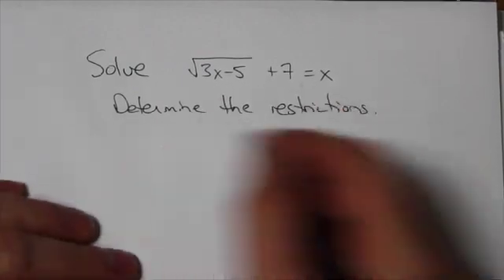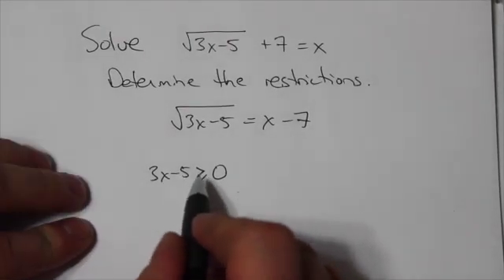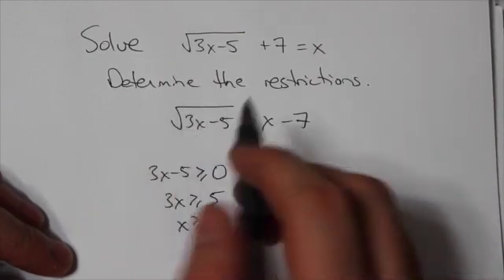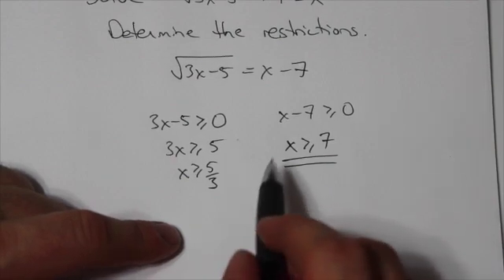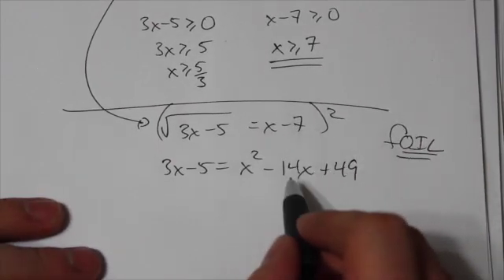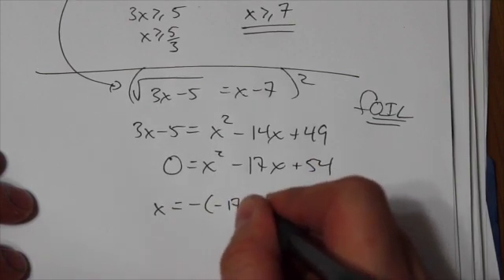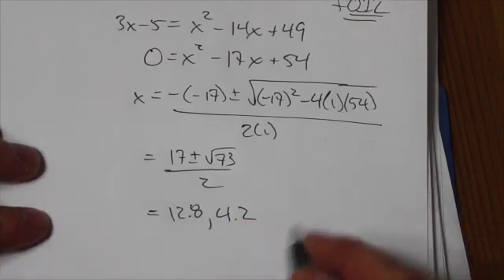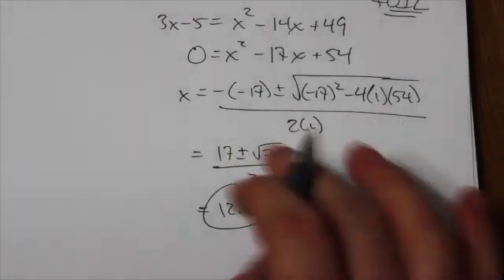A Radical Equation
This video is about Solving a radical Equation